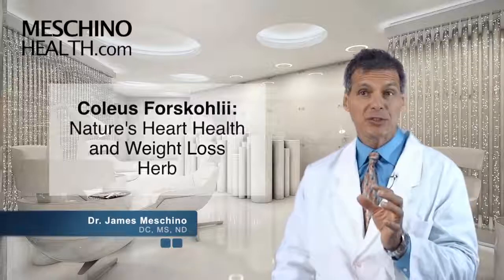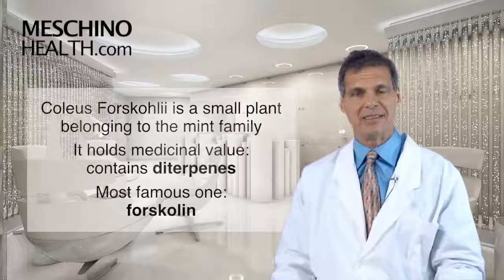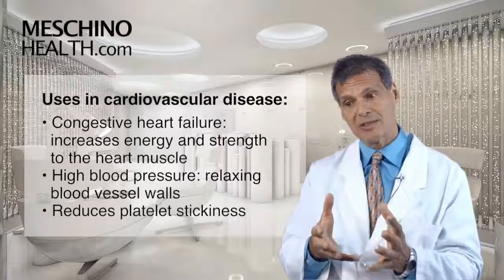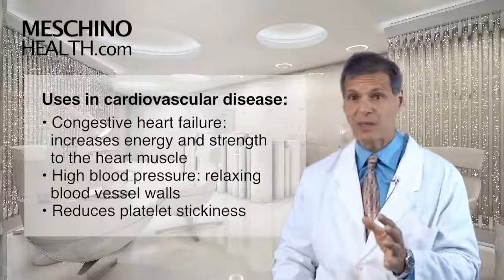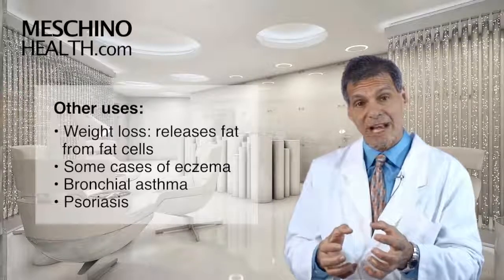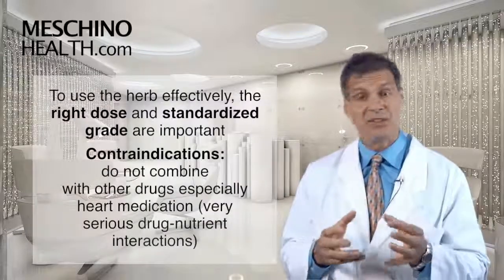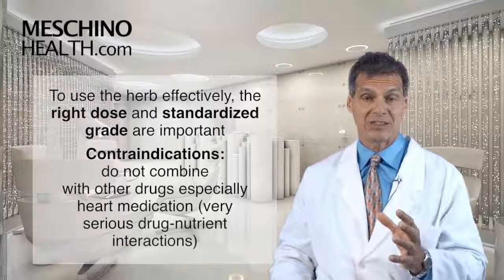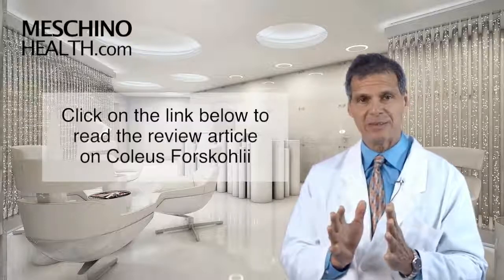Coleus Forskohlii Nature's Heart Health and Weight Loss Herb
💊Recommended Adeeva Supplements💊

💥 Experience the New Way of Aging with the Adëeva Anti-aging 💊Program

In this video Dr Meschino explains the risks and benefits of using coleus forskholii as a weight loss supplement.